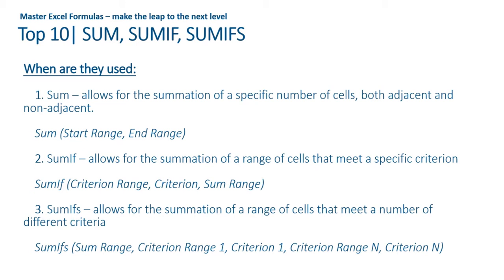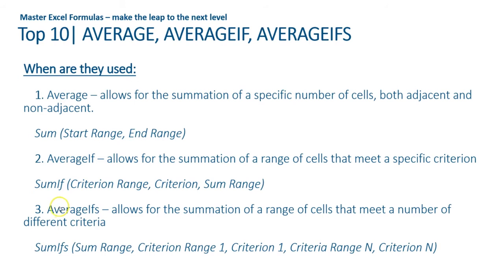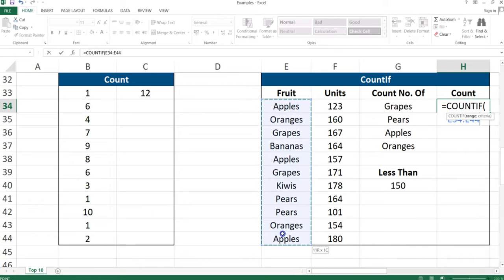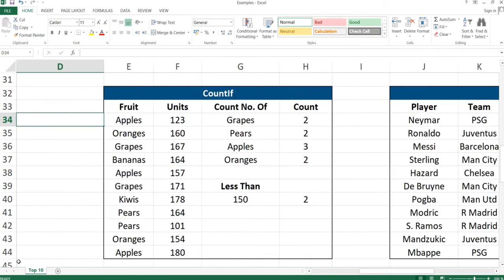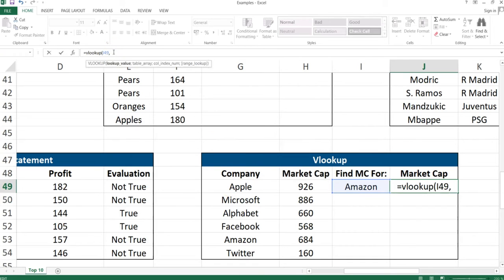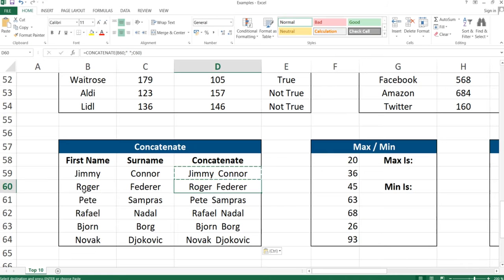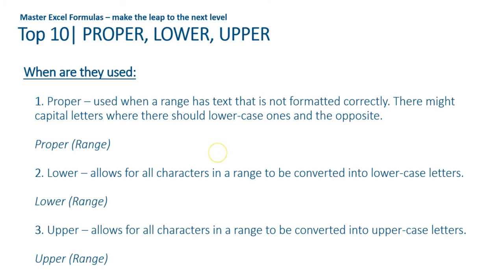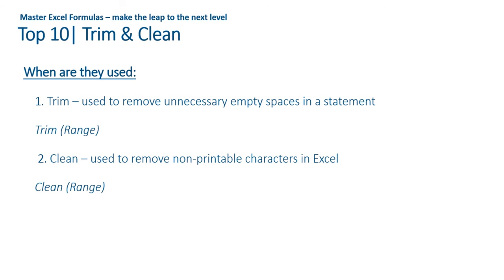Microsoft Excel online | learn how to use sum, sumif, average, average if, count and more.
In this video, I will show you how to use basic and advanced excel formulas like

sum
sumif
sumIfs
average
averageIf
averageIfs
count
countIf
countIfs
if Statement
Vlookup
Hlookup
concatenate
Max / Min
And / Or
Proper / Lower / Upper
Trim / Clean

these formulas will help you in your school/college project, especially office work and most of these formulas asked in the interview.